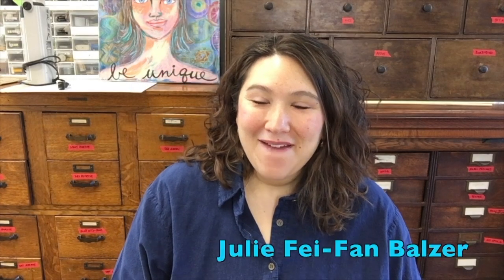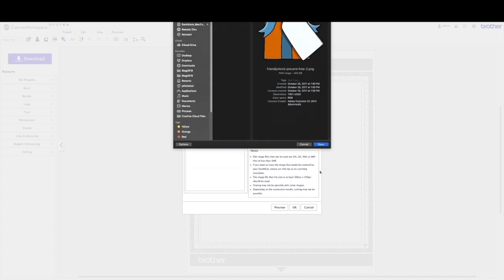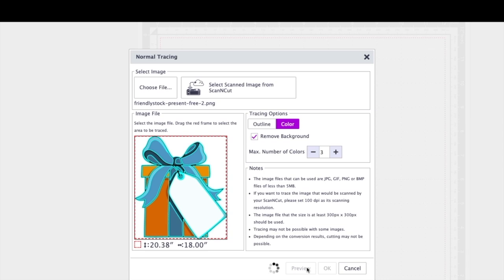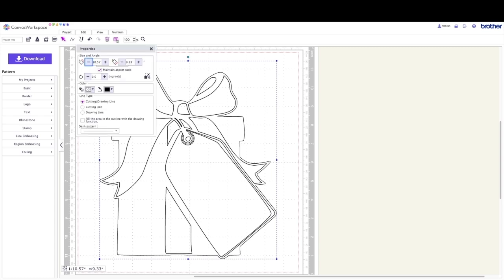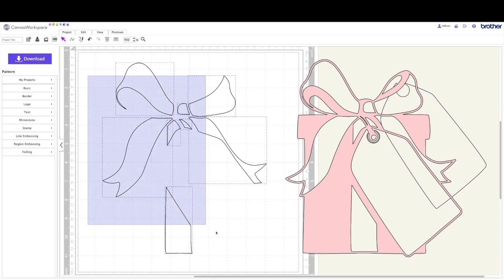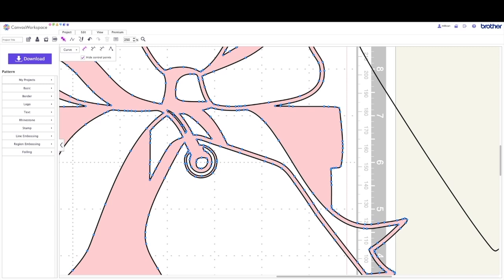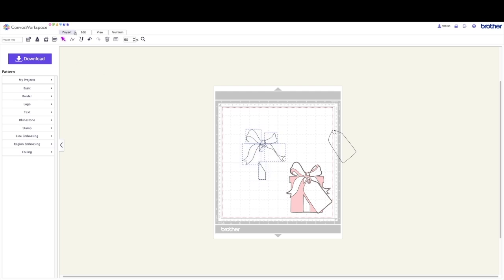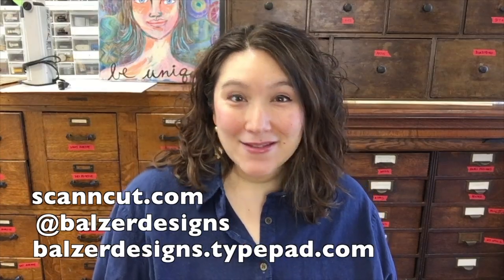Creating FCM files from a PNG or JPG with Julie Fei-Fan Balzer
ScanNCut Specialist Julie Fei-Fan Balzer shows you how to create FCM files from a PNG or a JPG.